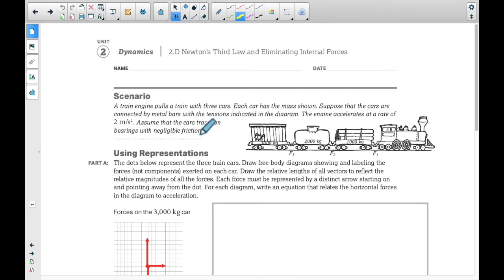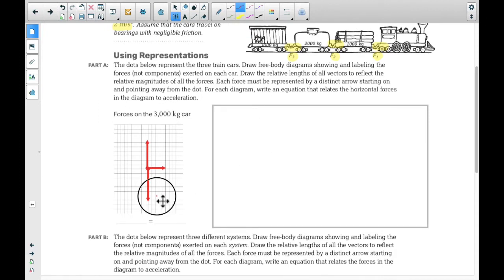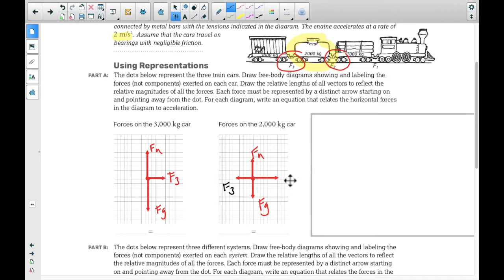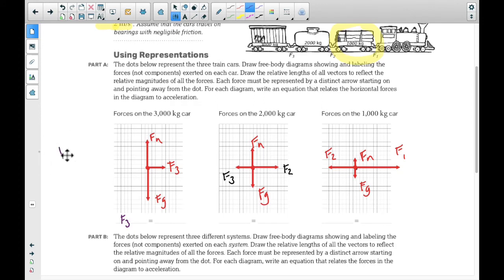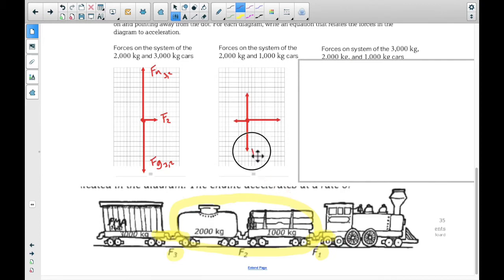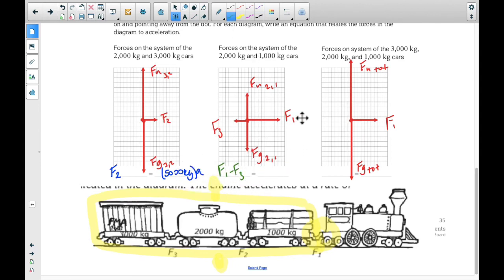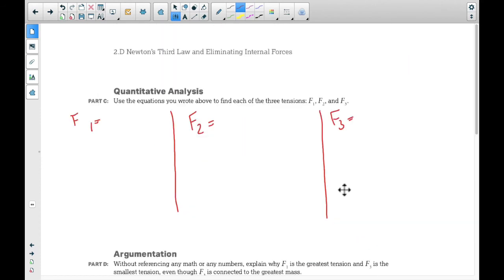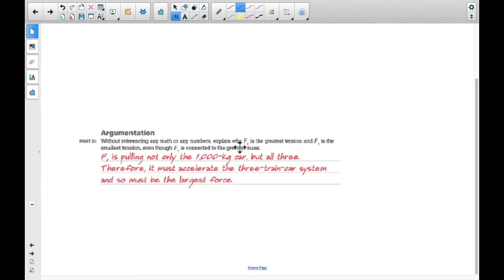AP Workbook 2D